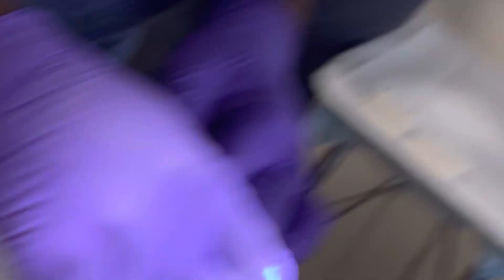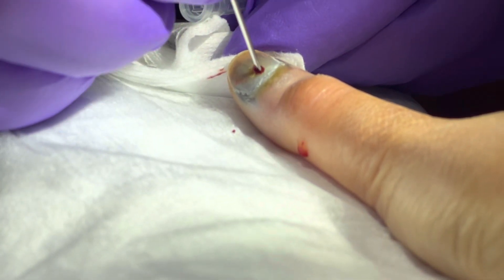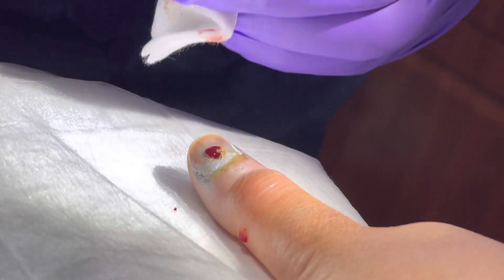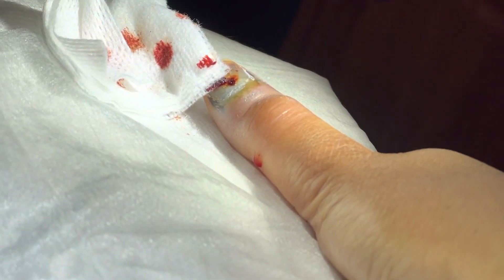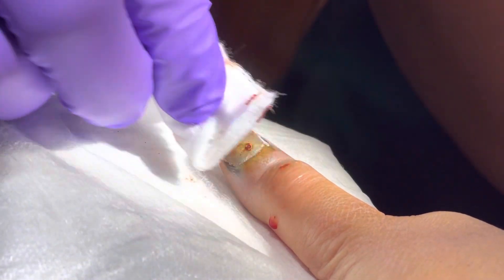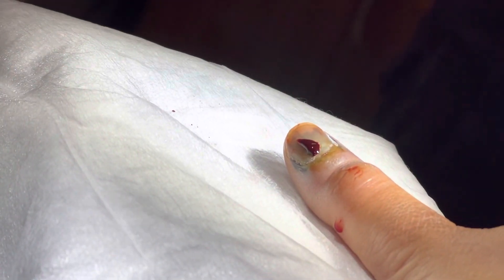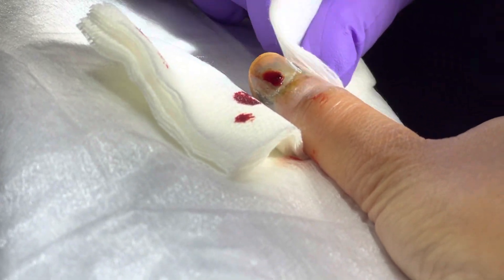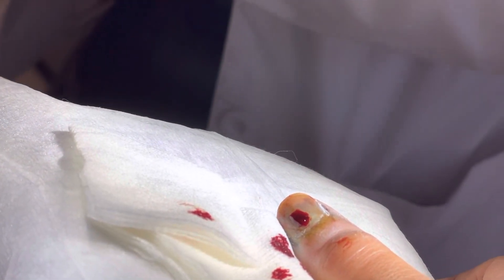Trephination of a Fingernail Subungual Hematoma